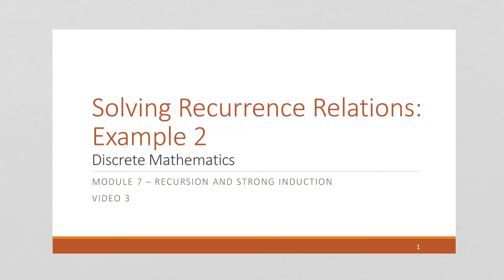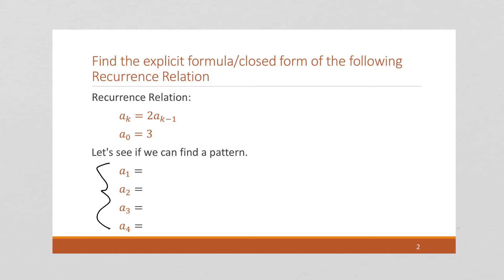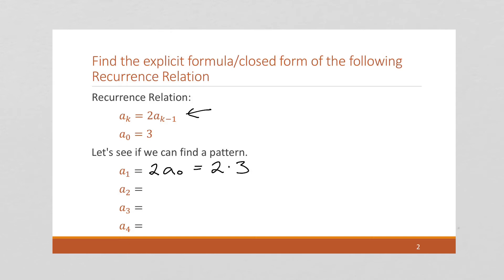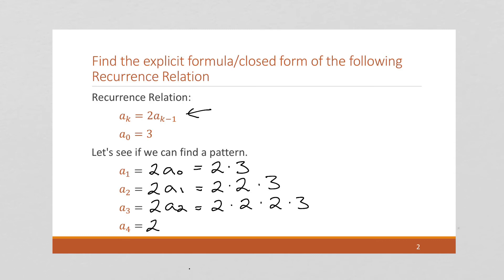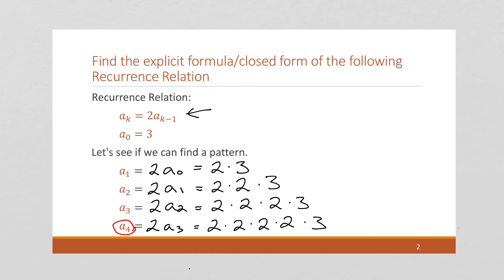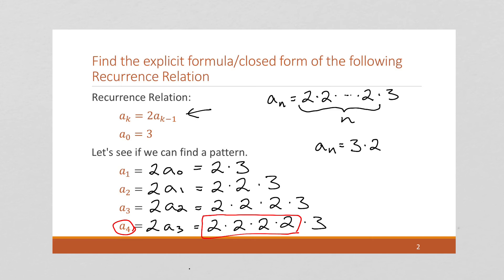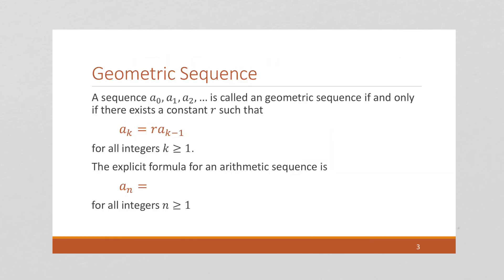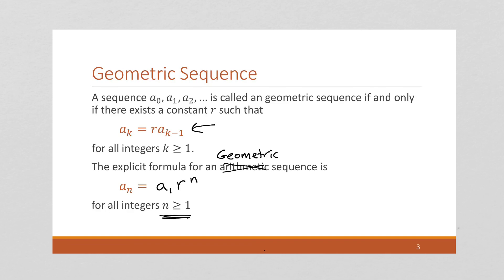M7 V3 Solving Recurrence Relations Example 2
Discrete Mathematics
Module 7 - Recursion and Strong Induction
Video 3 - Solving Recurrence Relations Example 2